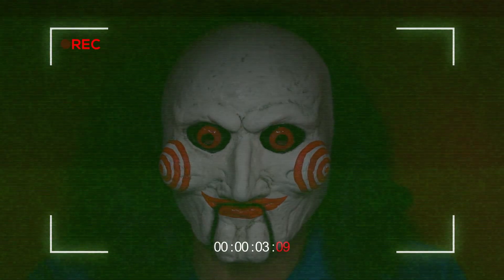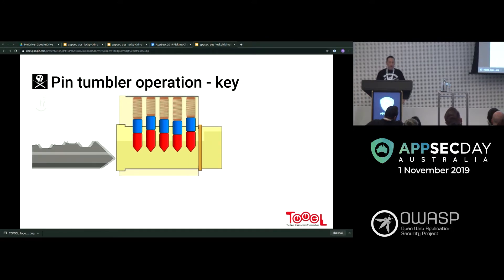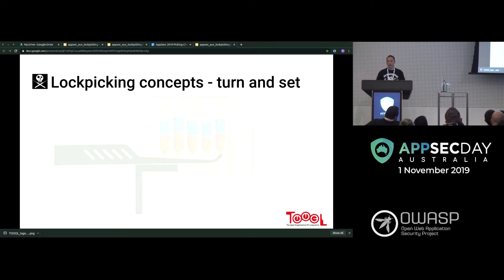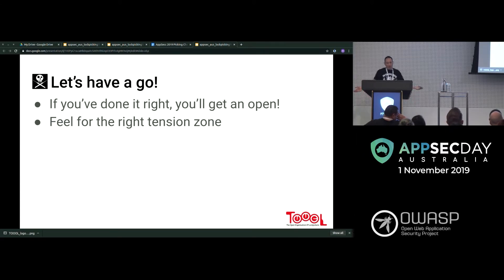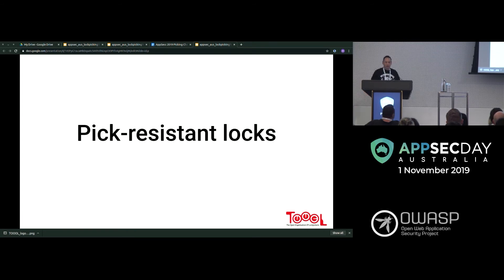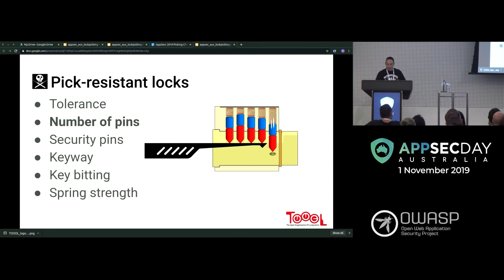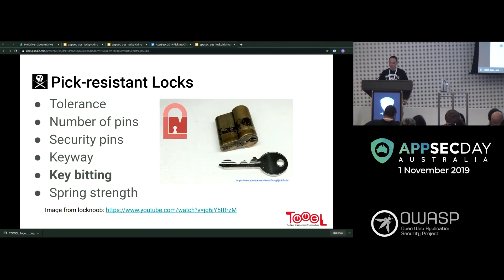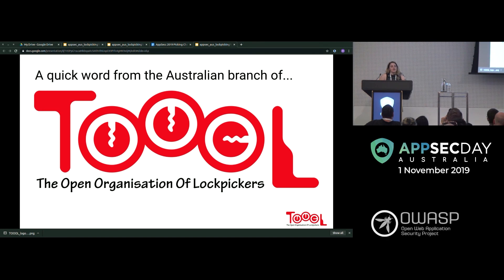[2019] Lockpicking101 by ozmart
Want to tinker with locks and tools the likes of which you've seen in movies featuring police, spies, and secret agents? You will have the opportunity to learn hands-on how the fundamental hardware of physical security operates and how it can be compromised. Visitors can learn about the vulnerabilities of various locking devices, techniques used to exploit these vulnerabilities and practice on locks of various levels of difficulty to try it themselves in our locking workshop.
AppSec Day Australia is an OWASP Foundation, Melbourne Chapter event held on 1st November 2019. This is a volunteer run event, and we couldn't have done it without the dedication, commitment, and sacrifice of all our volunteers; and we thank you.

If you'd like to support what we're doing, please consider an OWASP membership, or/and volunteering.